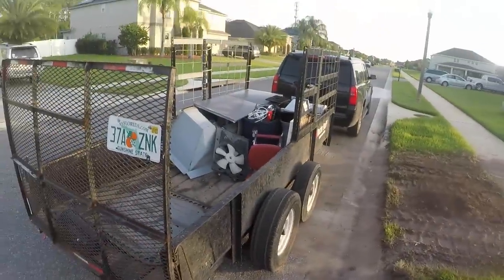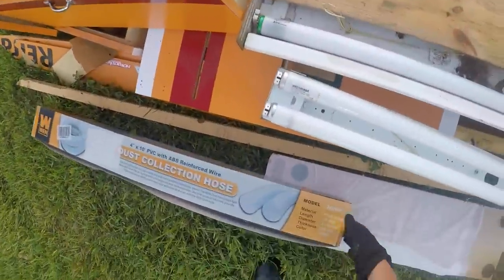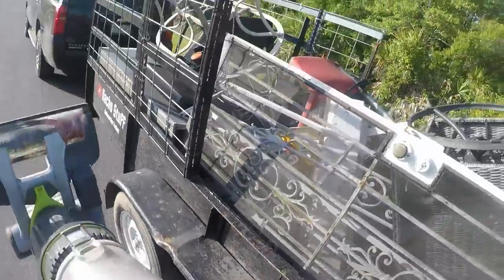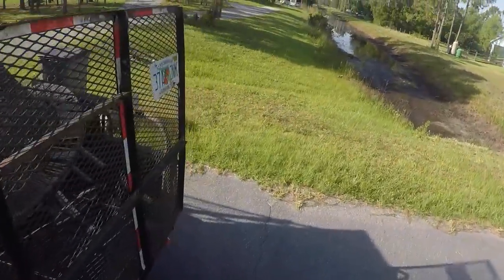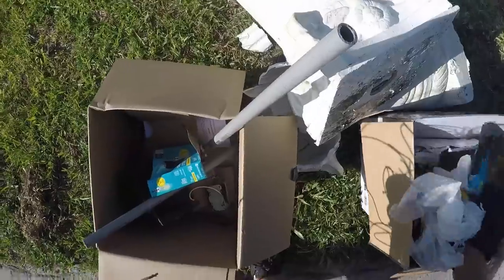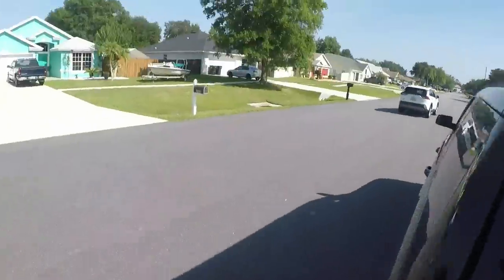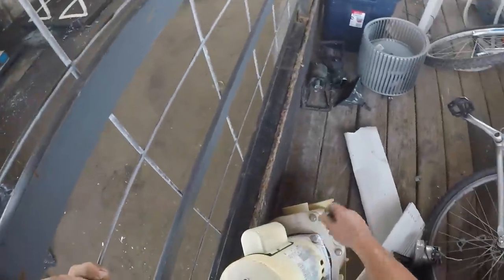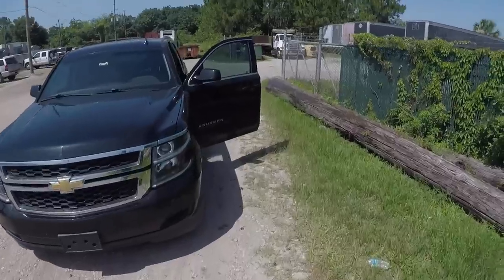Can Scrapping Metal Be Your Real Job? Curbside Hunting For Scrap!